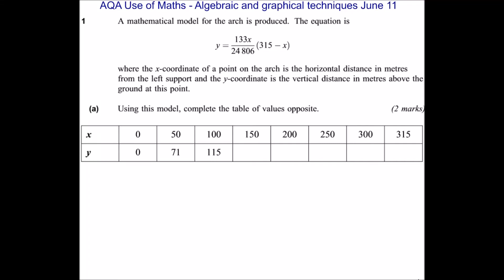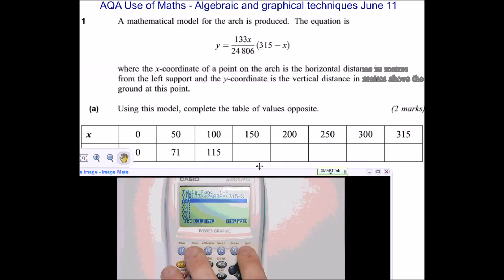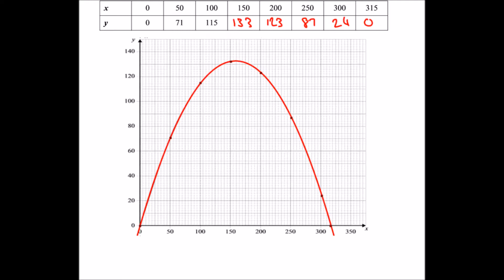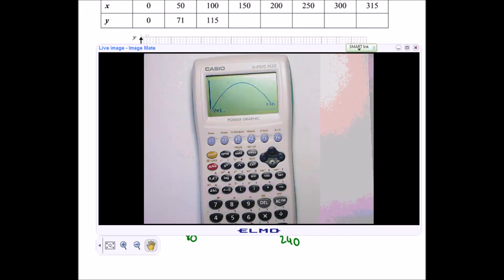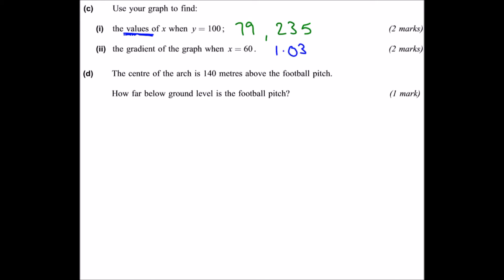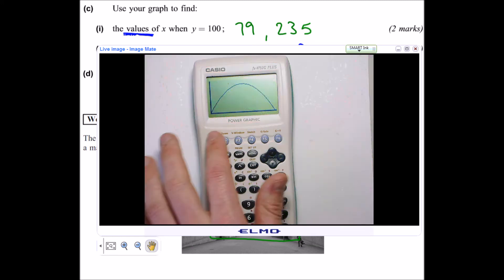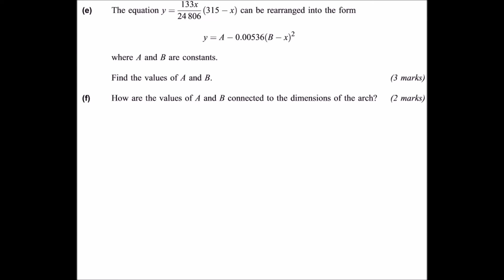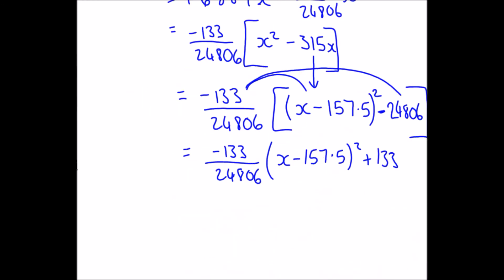Use of Maths Algebra (non pilot) June 11 Q1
A run through of the 1st question on the June 11 paper